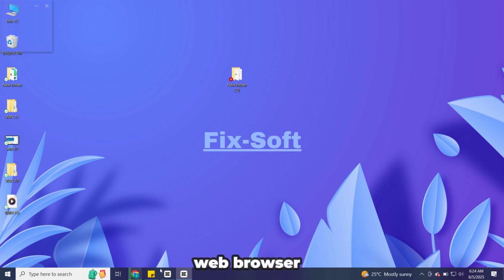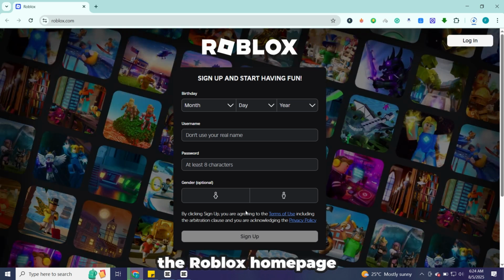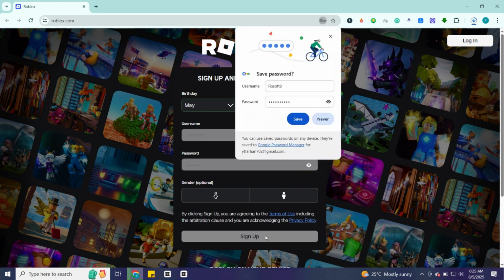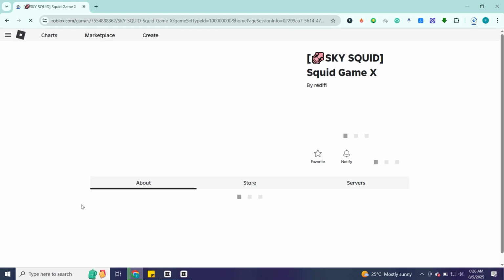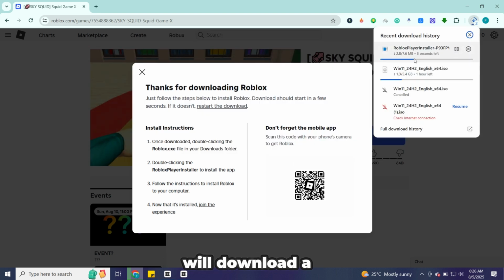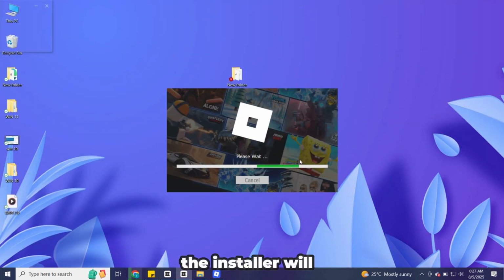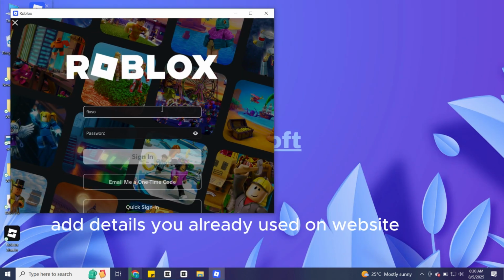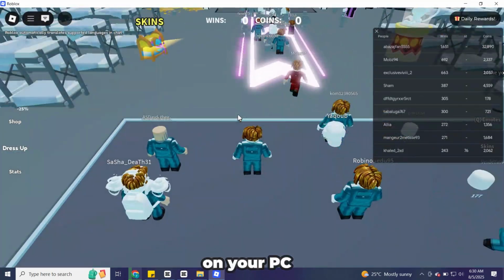🎮 How to Install Roblox on PC or Laptop (Windows 10/11) | Step-by-Step Guide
Want to play Roblox on your computer? In this quick and easy tutorial, I’ll show you exactly how to download, install, and start playing Roblox on any Windows 10 or 11 PC or laptop.

📌 What You’ll Learn:
Where to download Roblox safely
How to install Roblox on your PC/laptop
How to sign in and start playing games

📥 Get ready to dive into the Roblox universe with thousands of games created by users worldwide. Whether you're gaming or building, this video will help you get started fast!

Agar aap soch rahe hain ke Roblox kaise install karein apne PC ya laptop par, to yeh video aapke liye hai! Is tutorial mein hum step-by-step batayenge ke Roblox download karna aur usay Windows 10 ya Windows 11 mein kaise chalayein. Chahe aap beginner hain ya pehli baar try kar rahe hain, yeh guide aasan aur safe tareeqay se aapko Roblox setup guide Hindi mein samjhayegi. Hum yeh bhi batayenge ke Roblox laptop pe install karna aur Roblox kaise chalayein tak koi error na aaye.

📌 Watch till the end to avoid common errors during installation.